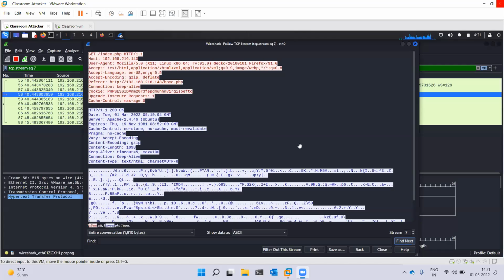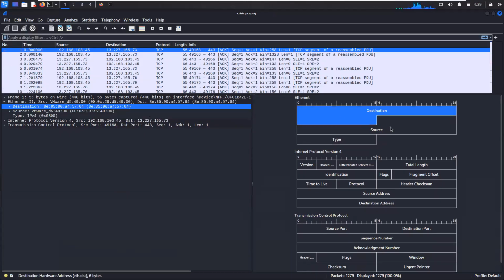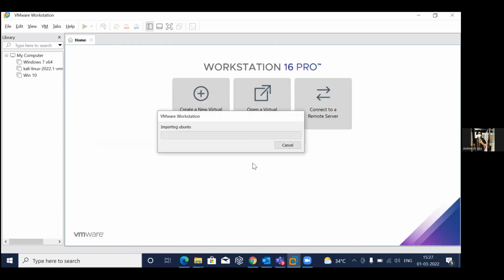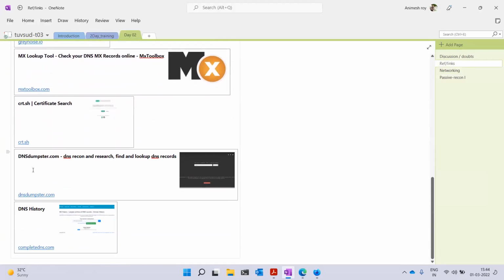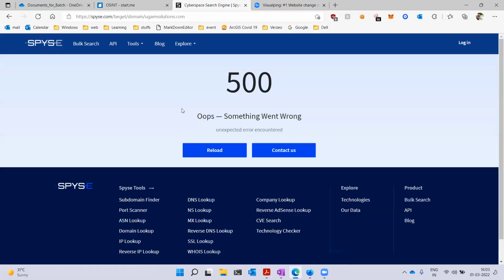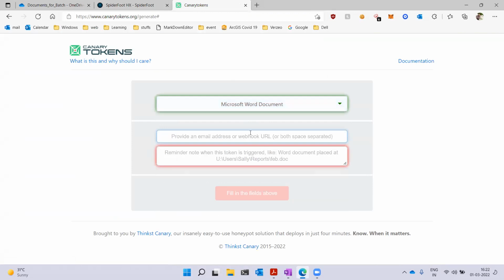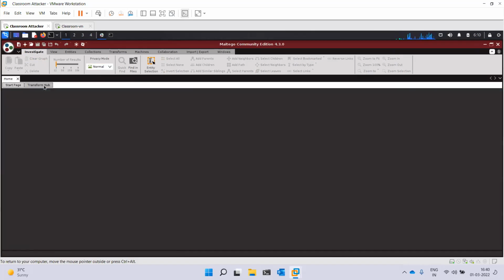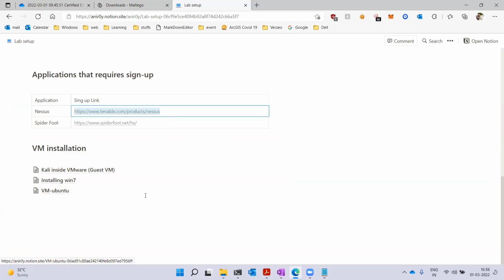Linux Basic Training PART 2